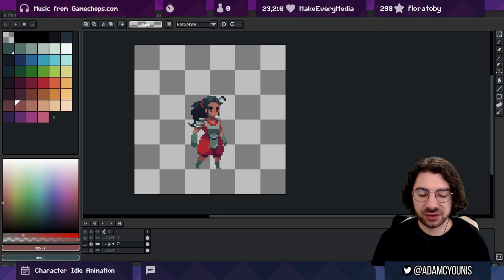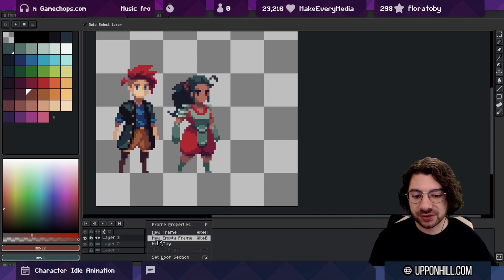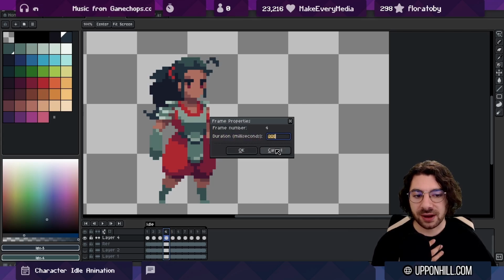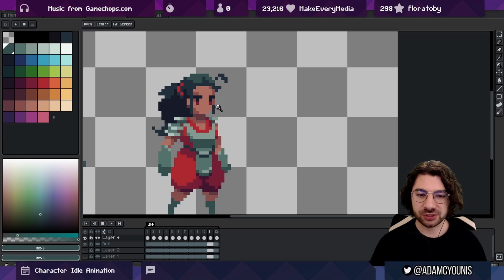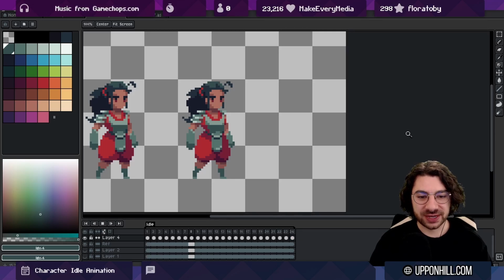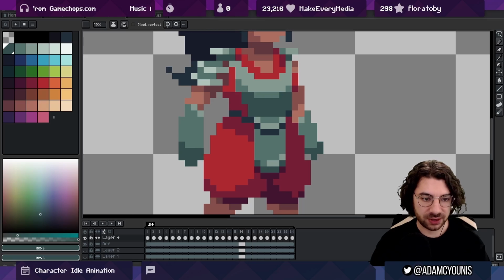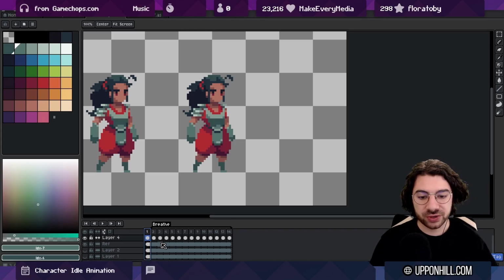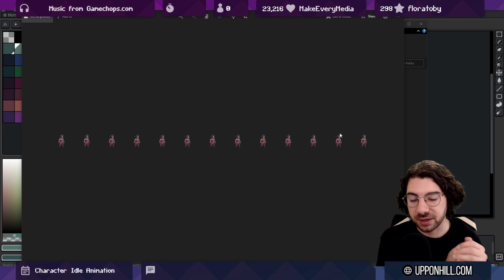Pixel Art Class - Simple Character Idle Animation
Heya Pals!

I've got a brief video for you today covering my approach to more subtle animations like idles without detailed draft layers. Here we're just looking at single pose idle frames with sub-pixel adjustments.

Chapters:
0:00 - Introduction
0:34 - Setup
4:56 - Core Frames
6:30 - Chest Sub-pixel Animation
10:12 - Arms Secondary Motion
12:02 - Hair Secondary Motion
14:08 - Sub-pixel Shading
15:19 - Preparing for Export
17:17 - Wrap Up
17:37 - Outro

Later, pals!